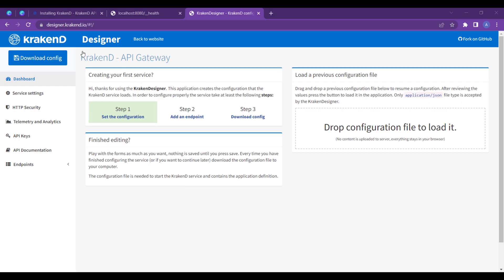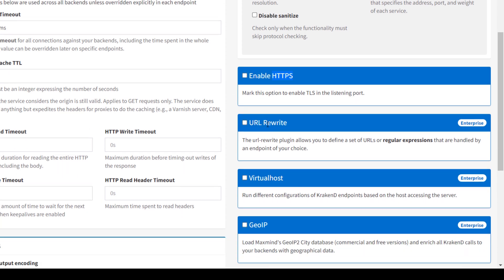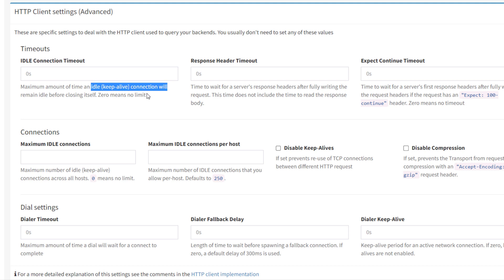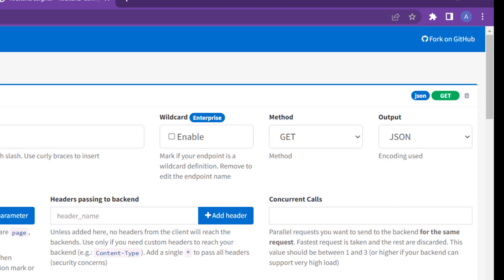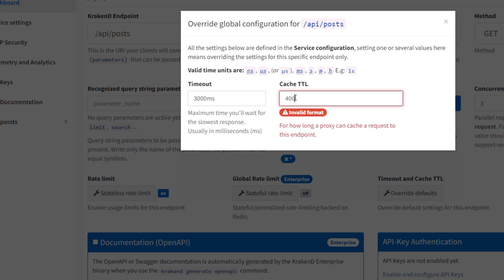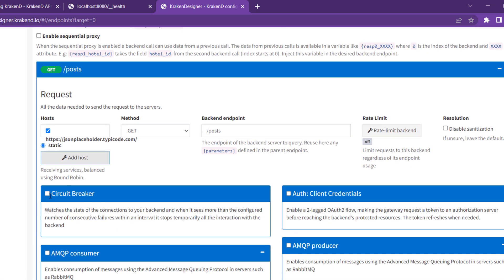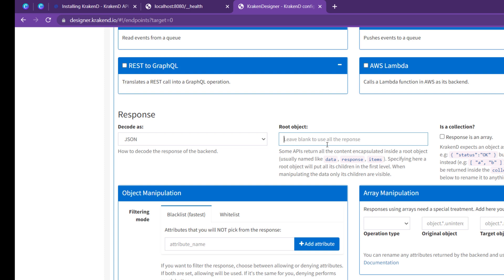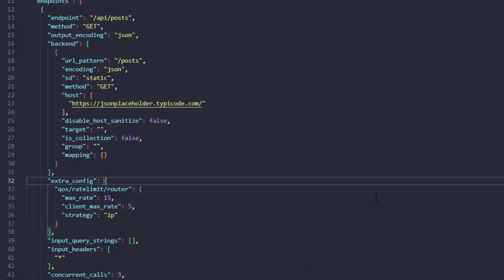03 - Creating krakend.json Config file with KrakenD Designer Explained in Details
Creating Krakend.json config file with KrakenD Designer with complete details.

krakenD api gateway
kraken microservices
kraken tutorials